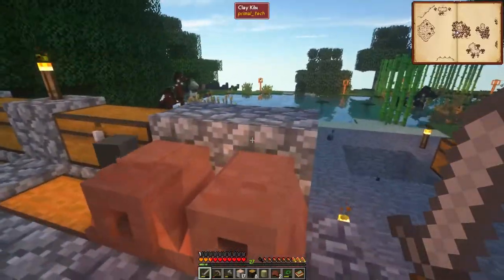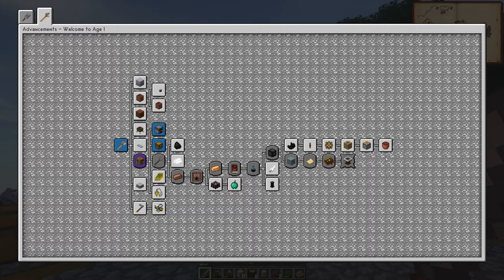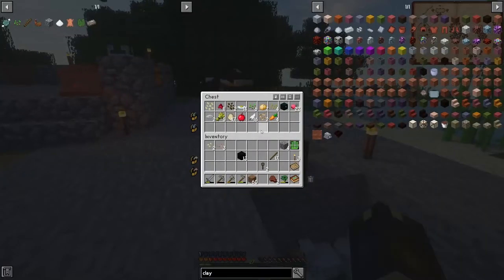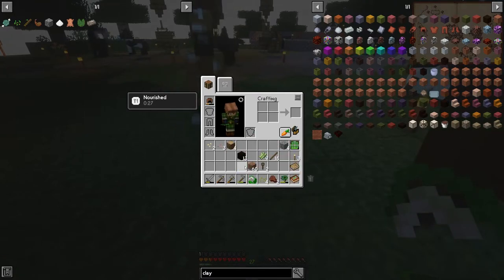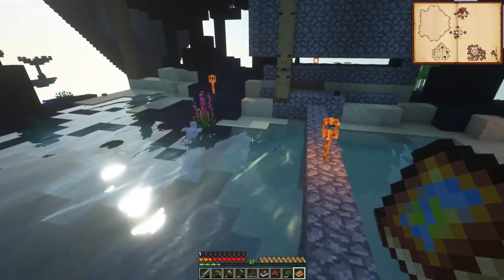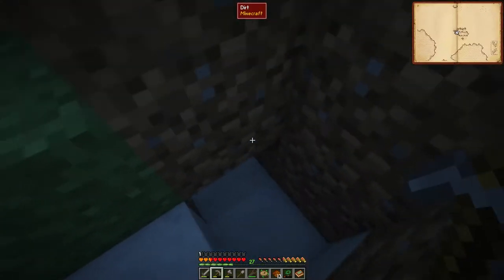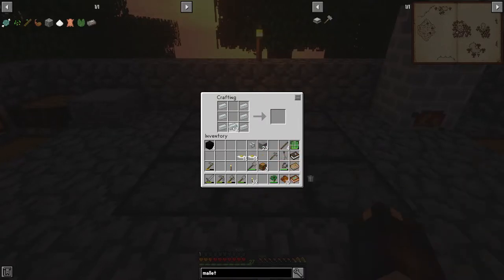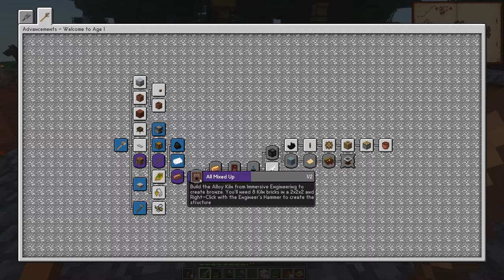SevTech: Ages of the Sky - Ep7; The first ores and an Alloy Kiln!!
Welcome to the SevTech Ages of the Sky Series!

MODPACK- SevTech: Ages of the Sky

(thanks to Darkosto, Firstnecron, Blargerist and crew for the hard work and dedication to put these packs together!)

for pack development and updates

Learn more and download the current build here!

Big thank you to Monstercat for providing the best music and sharing it with creators :)